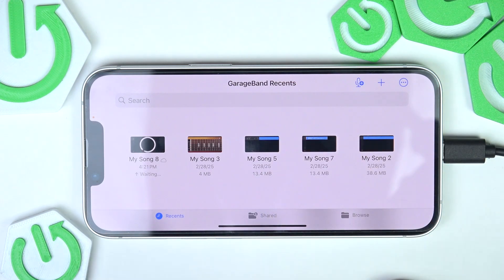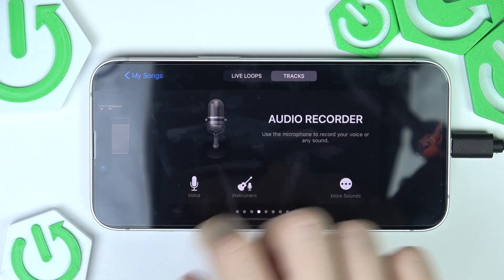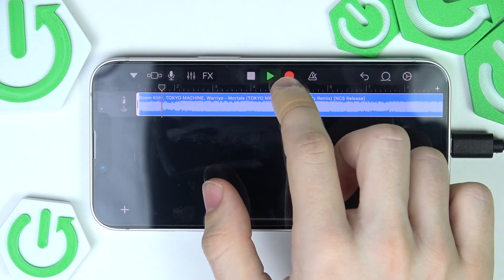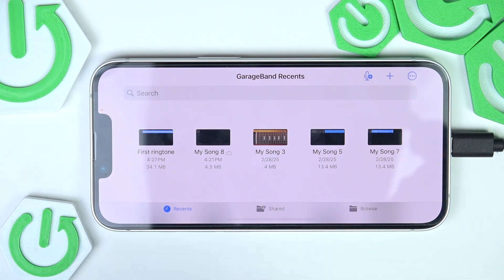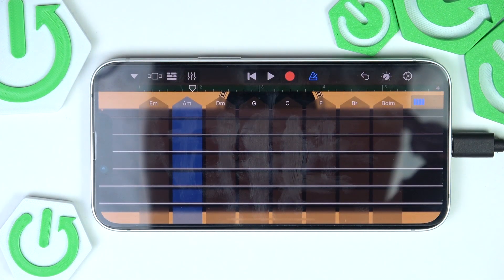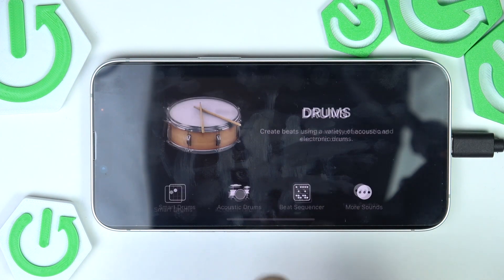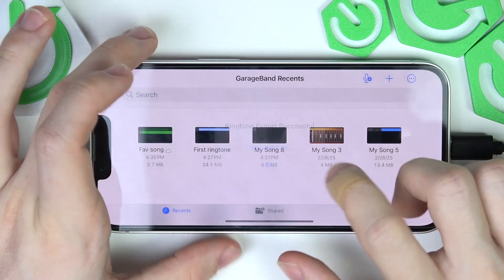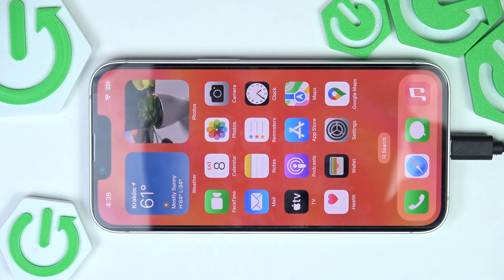How to Set Custom Ringtone on iPhone 16e - Own Ringtone with GarageBand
Hi! Did you know that you can set your own custom ringtone on iPhone 16e? It's pretty simple with the free GarageBand app. All you need to do is just follow the steps on the video and you can set whatever suits you! It can be either a song that you've bought and downloaded in an MP3 file format or you can even create your own sounds messing around with the instruments available in the app! This video will show you both ways to make your iPhone 16e truly yours. Please remember to download MP3 files from a legal source! 🎶

How to set custom ringtone on iPhone 16e?
How to set own ringtone on iphone 16e?
how to make a ringtone on iphone 16e?
how to customize incoming calls sound on iphone 16e?
how to set ringtone in garageband on iphone 16e?
how to create own ringtones on iPhone 16e?

TIMESTAMPS:

0:00 Intro
0:39 Getting GarageBand
1:12 Setting MP3 File As Ringtone
5:15 Creating Own Sounds
11:55 Exporting